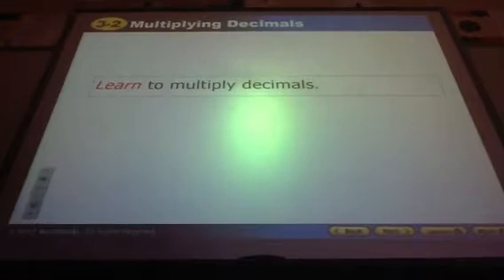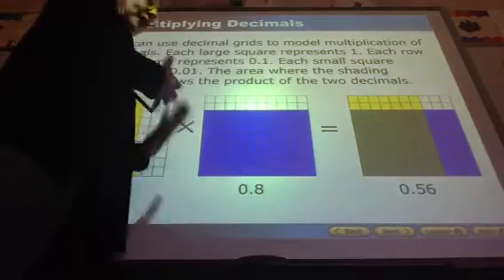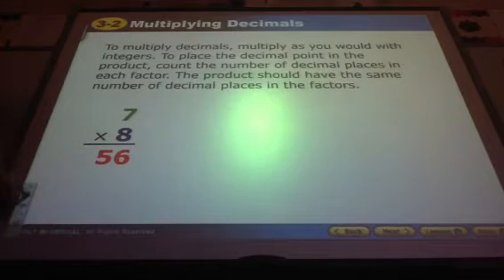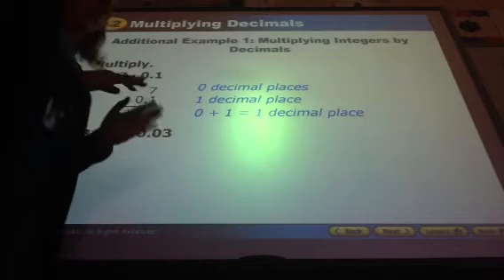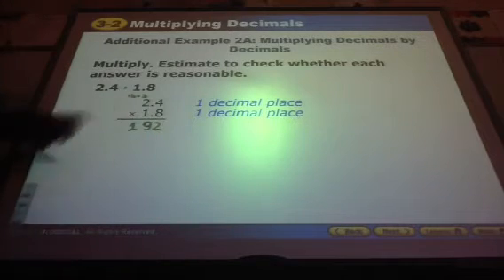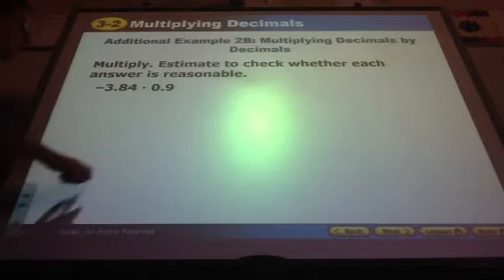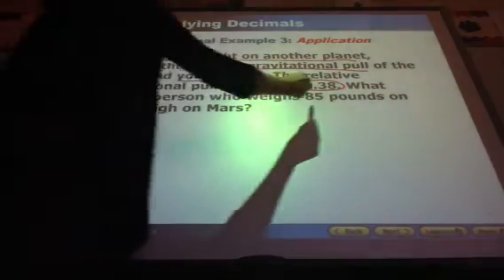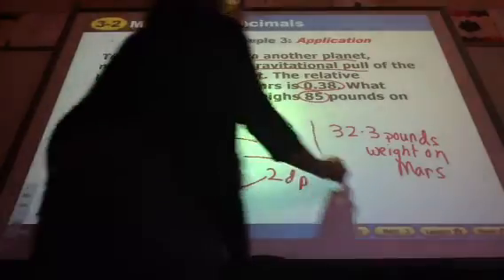Multiplying Decimals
flipped lesson